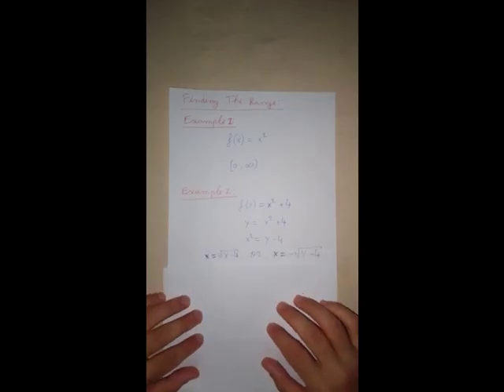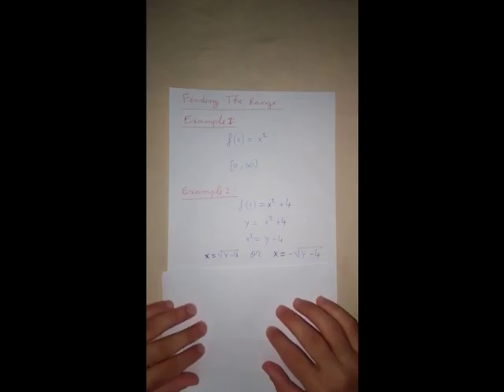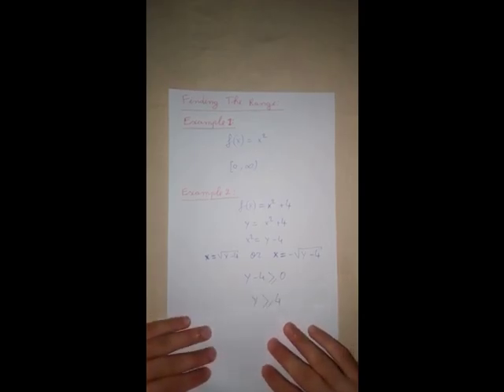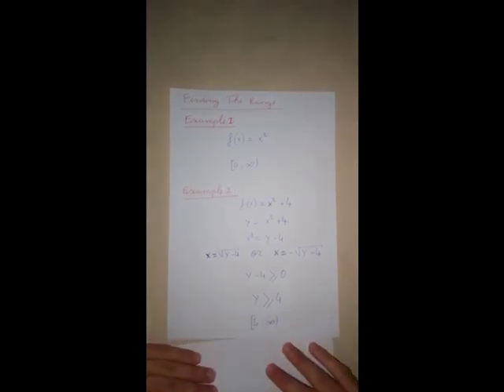Domain and Range | How to Find Them | Functions And Graphs Made Easy #2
Domain and Range | How to Find Them | Functions & Graphs Made Easy #2

What are domain and range, and how do you find them? In this beginner-friendly lesson, you'll learn how to identify the domain and range of a function.

This video is part of the Functions & Graphs Made Easy series, where we build a strong foundation in functions one step at a time. Whether you're preparing for school exams or just starting algebra, this lesson will help you understand one of the most important concepts in mathematics.

📚 In this video you'll learn:

What the domain and range of a function are
How to find the domain and range from equations